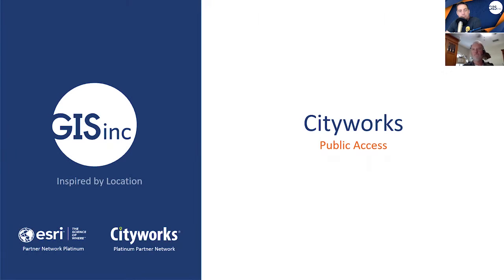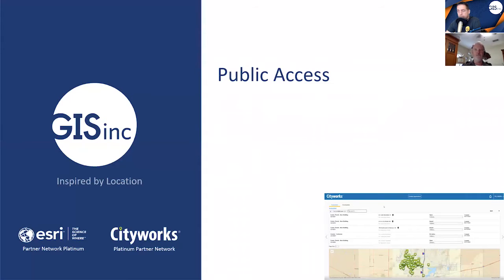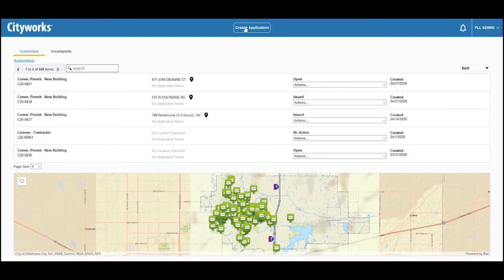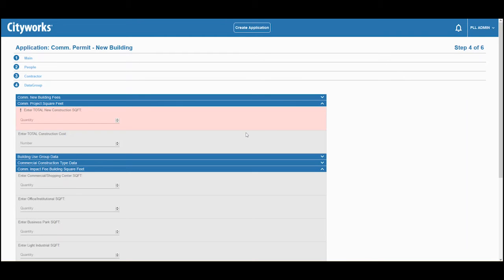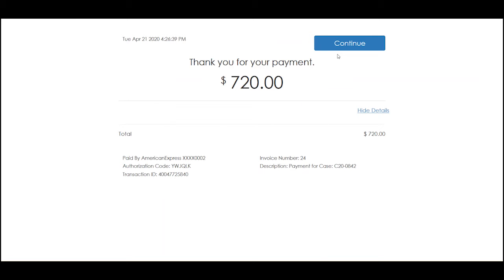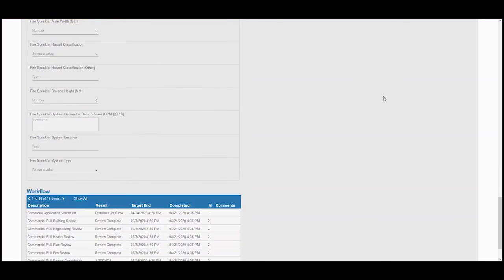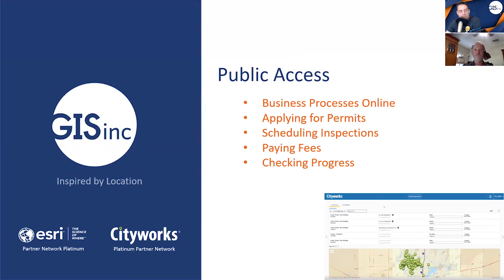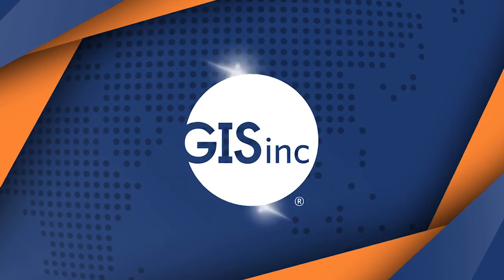Cityworks Public Access - Communication & Customer Engagement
Learn how Cityworks Public Access solution helps organization increase communication and customer engagement through online access to PLL and AMS process.